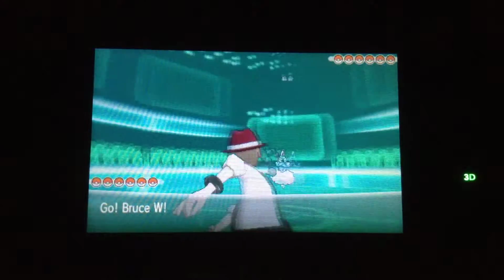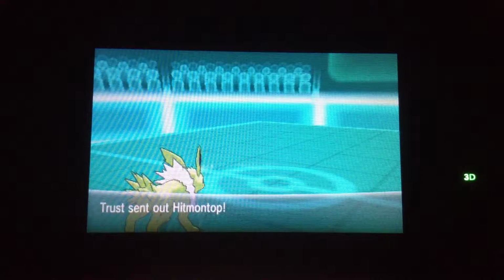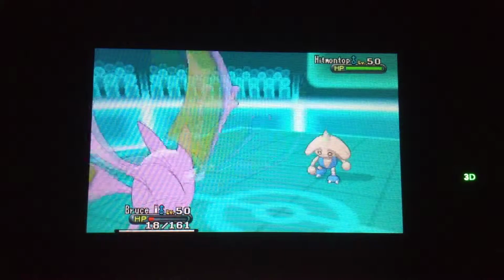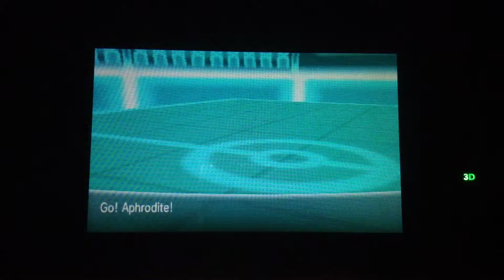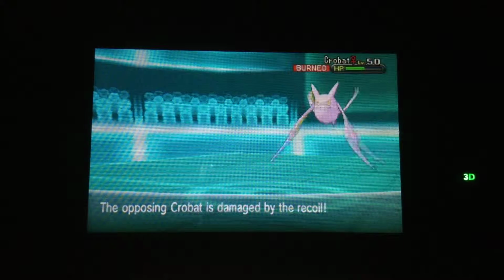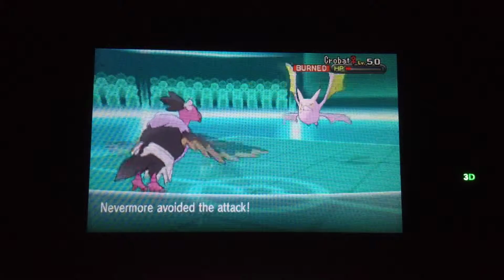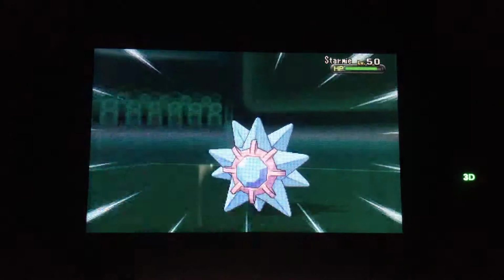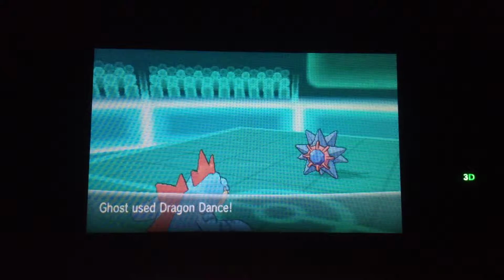Clutch Win!!!-Pokemon X and Y Wifi Battle #3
Hey guys today I'm battling a random person and it turns out to be a very close battle. While commentating I get confused and mix up the yache berry and the pecha berry so just remember that.